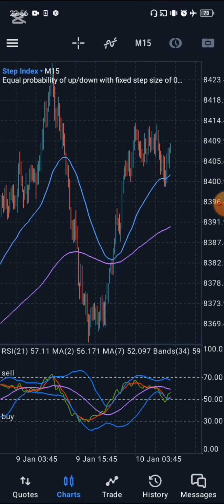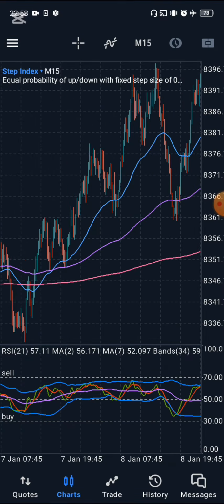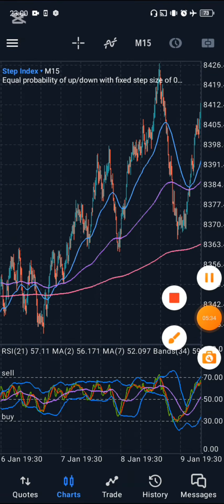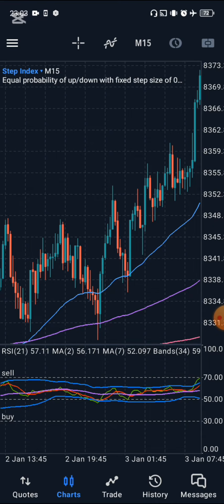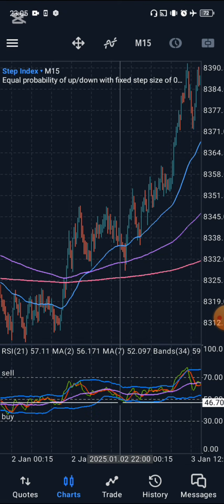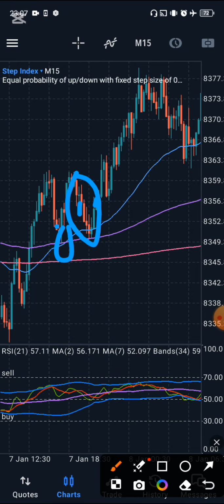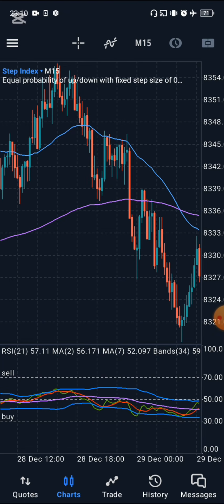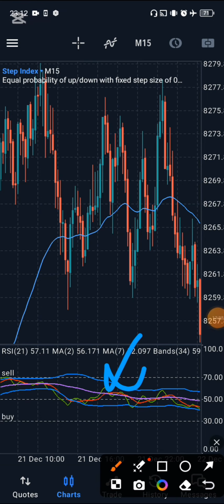Never blow an Acc again by using moving Averages with the TDI. Ultimate Beginner guide to trading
How to use moving Averages with the TDI to become profitable as a beginner trader. This will show how we can get entries using the TDI and moving averages to trafe the forex market

00:00 - intro
01:29 - adding movinga averages
02:33 - what are moving averages
04:41 - how to use moving averages
05:24 - what to look for
06:44 - price action correlation with EMA
07:20 - entries using EMA
09:36 - entries using TDI
10:45 - chart examples
14:08 - MBL
15:40 - failed example